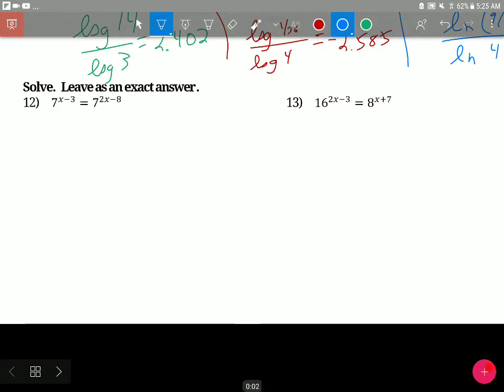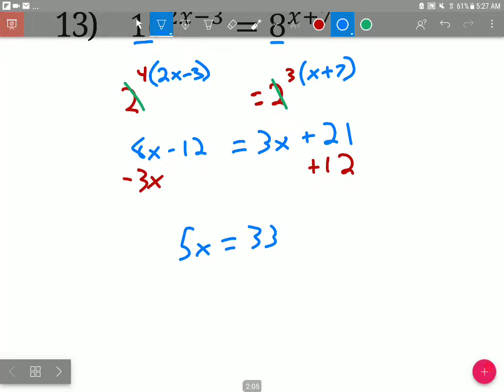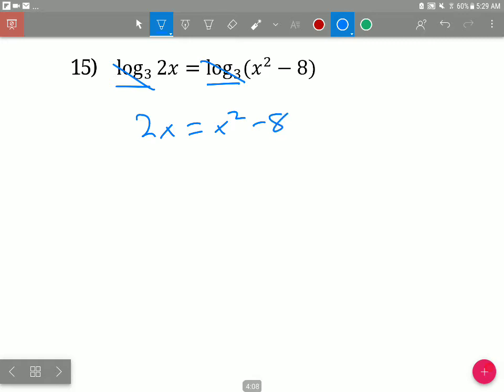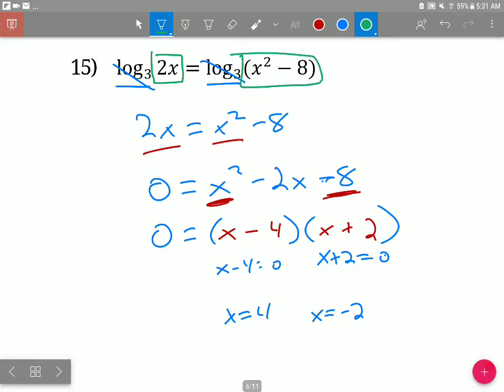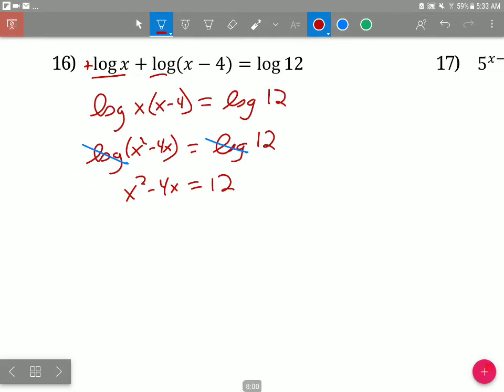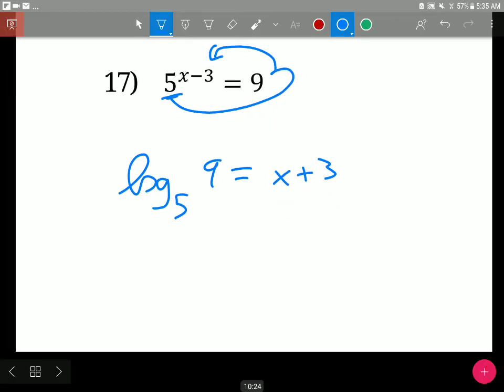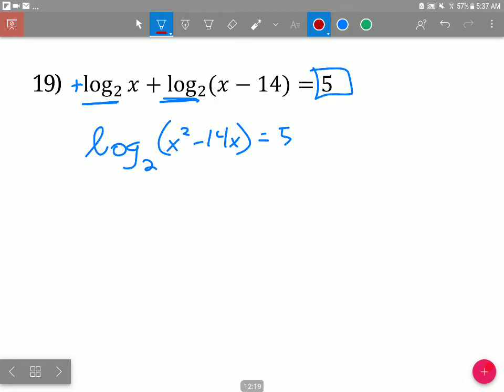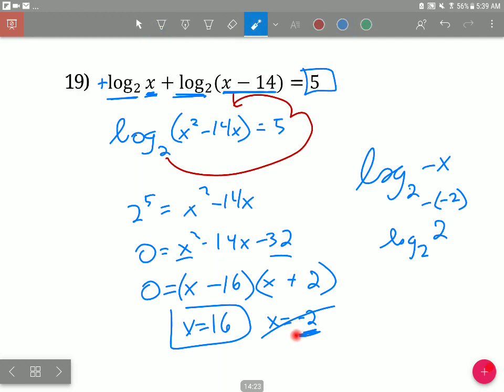Review Alg2 7.5-7.7 #12-19